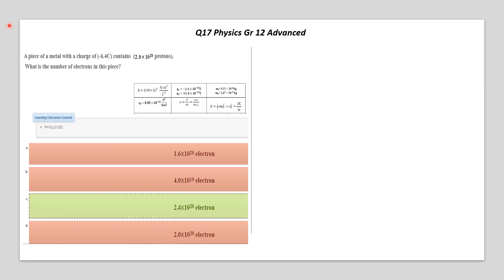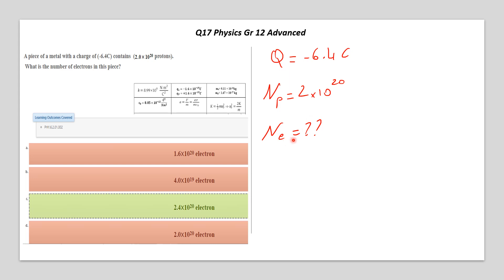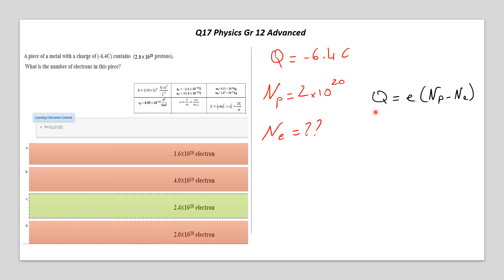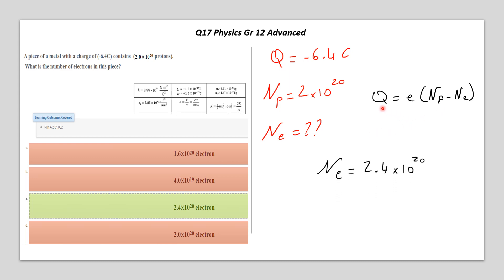Q17 Physics Gr 12 Advance Term 1 (2023) حل اختبار فيزياء ثاني عشر متقدم الفصل الاول